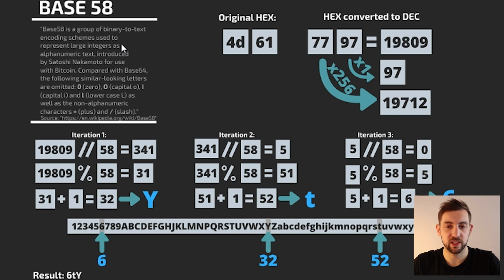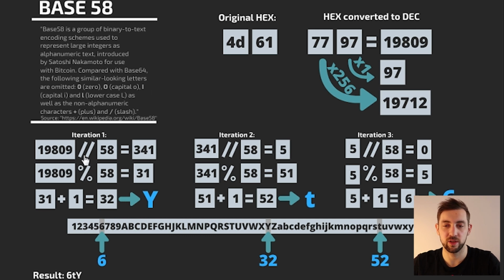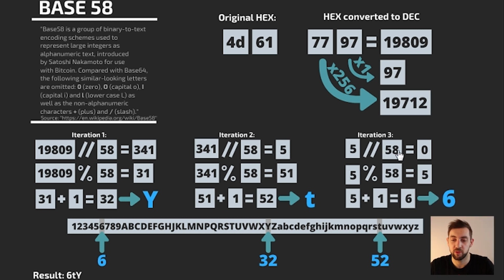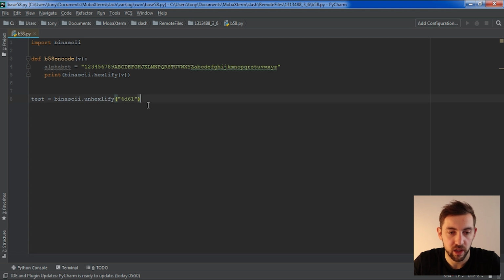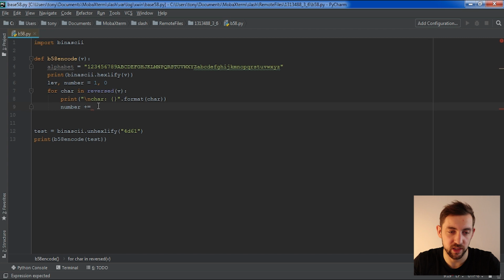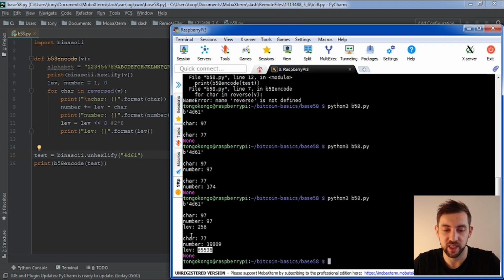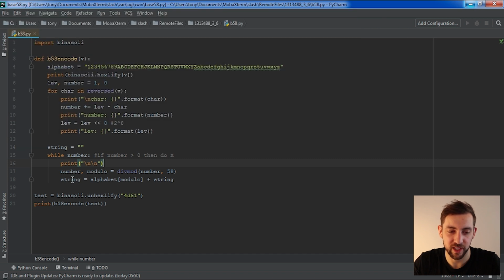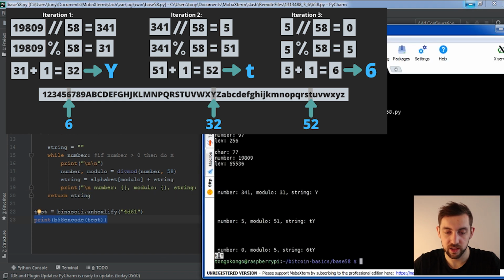Base58 encoding in python (bitcoin)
In this video, we will continue a new series - coding bitcoin wallet in python. Using python3 I am going through the algorithm to encode any string of data to base58 characters. It is the encoding scheme often use in many bitcoin - related constructs and also will be needed in context of the next video in this series: bip-32.

Opinion produced in this video is just my own opinion. I am not a financial advisor, just a guy speaking about the news and technology behind the bitcoin.